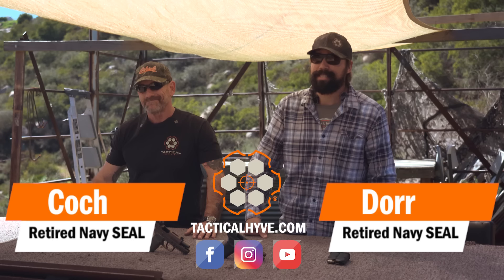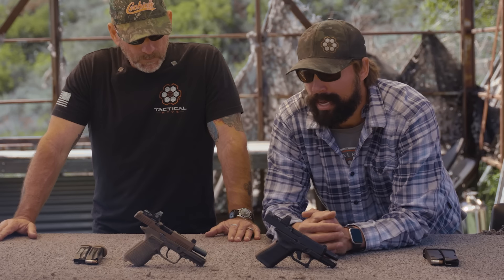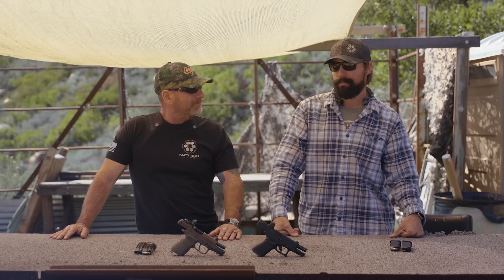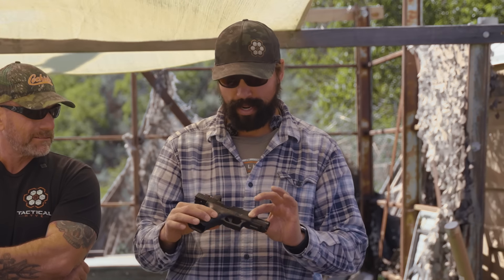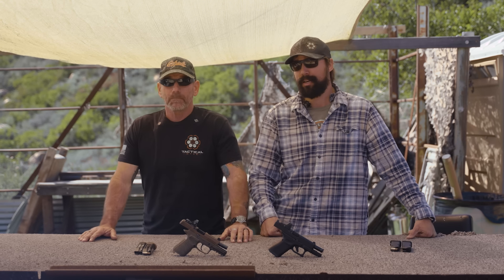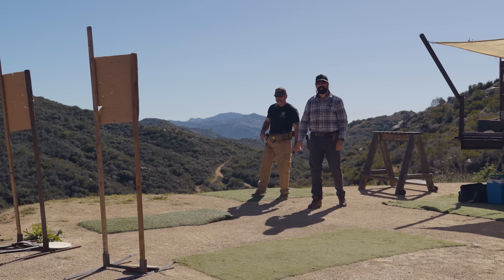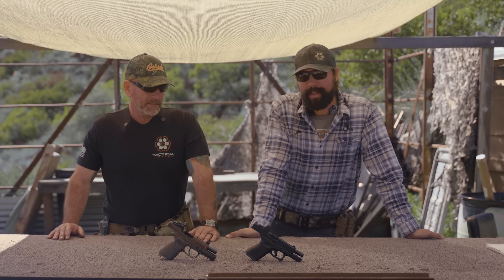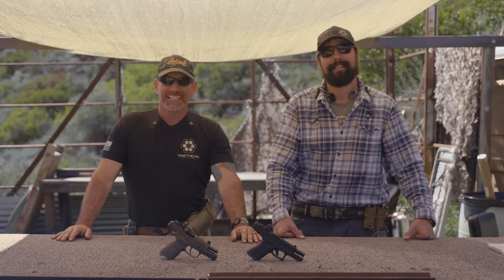SIG P320 vs GLOCK 19: Which is Better?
Retired Navy SEALs "Coch" and Dorr take a look at two of the most popular striker-fired pistols, the SIG P320 and the GLOCK 19.

Watch the video to find out which one they think is better!